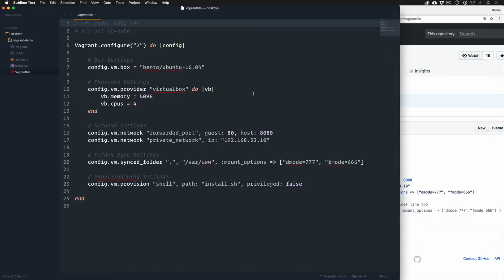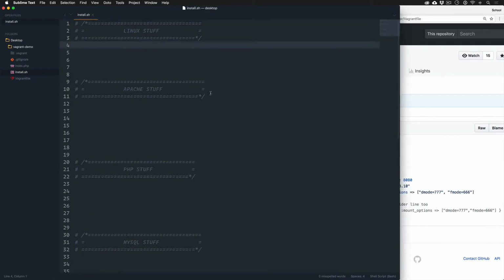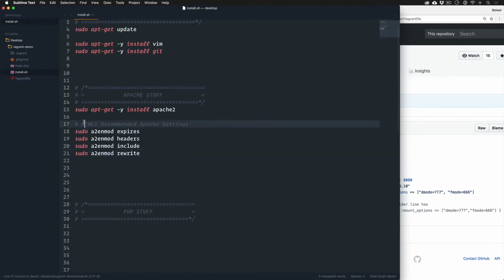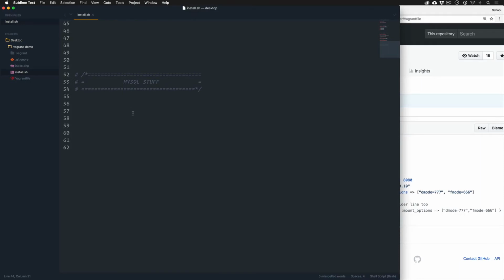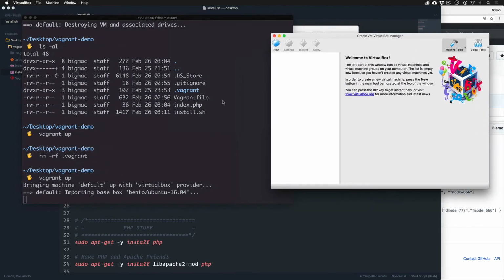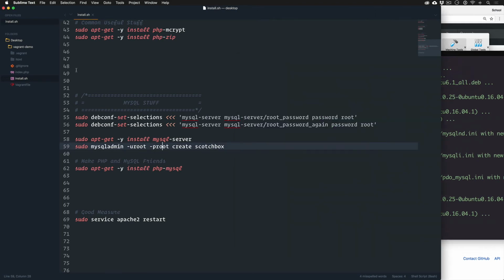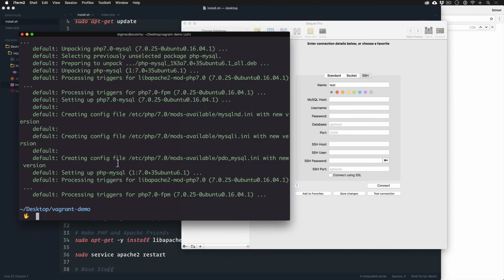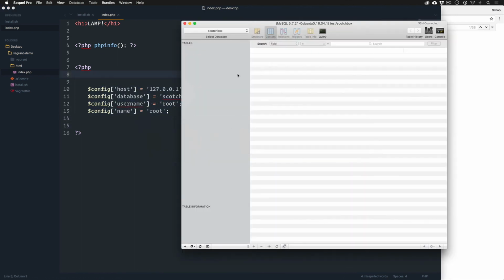Getting Started with Vagrant: #19 Build a Basic LAMP Stack with Vagrant